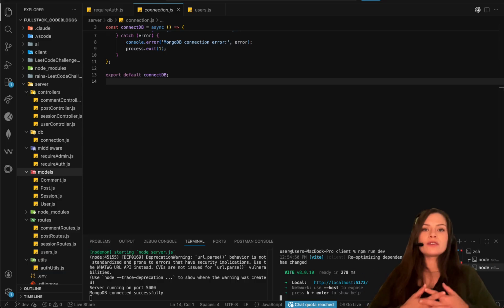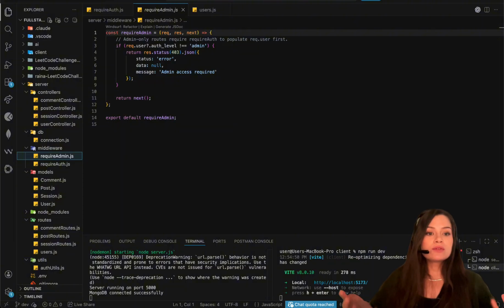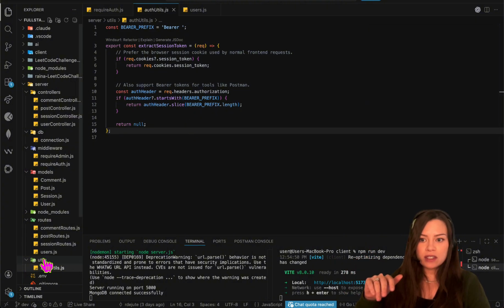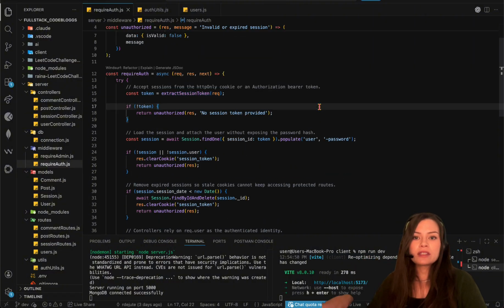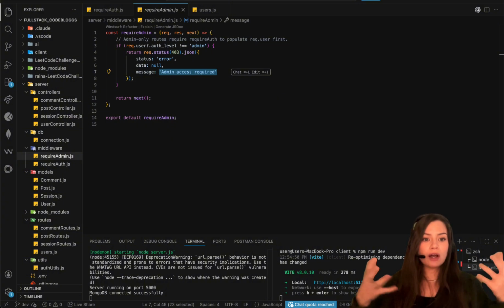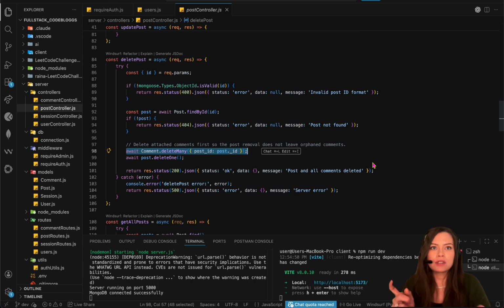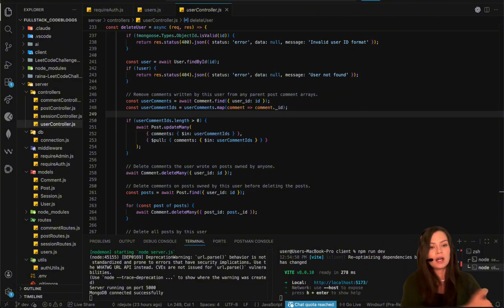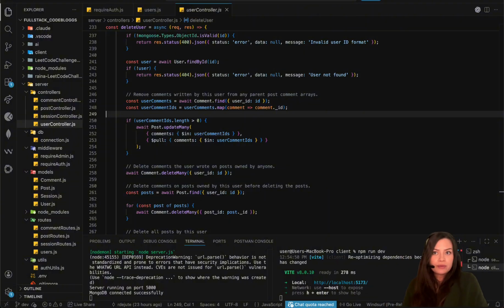Technical Demo & Code Overview - Module 10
In this video, I walk through key backend concepts and features from my MERN stack project, including API routes, middleware, authentication/authorization, and cascade delete functionality. I also break down some of the reasoning behind the architecture and explain how different parts of the backend communicate with each other.

This project was part of my full-stack, AI-native web development program, and the goal of this demo is to demonstrate both implementation and understanding of the concepts used throughout the backend.